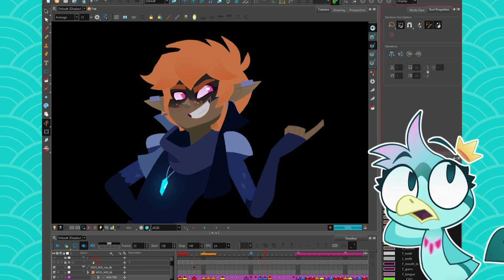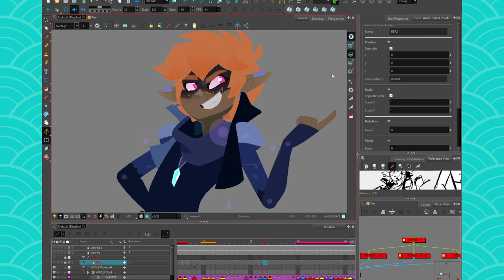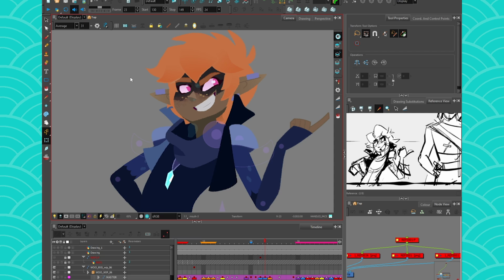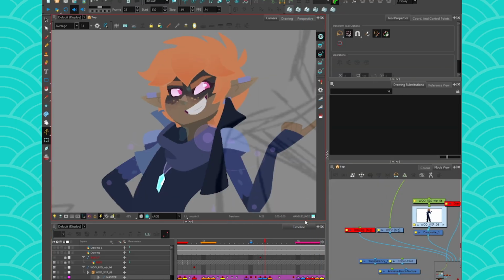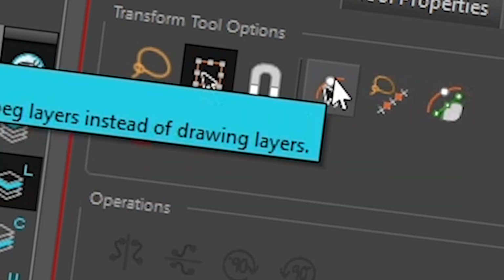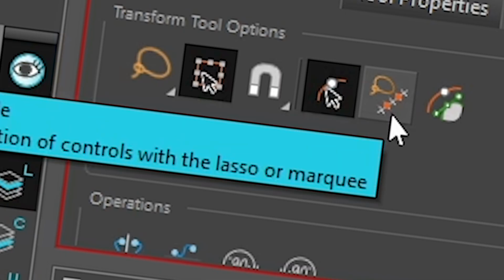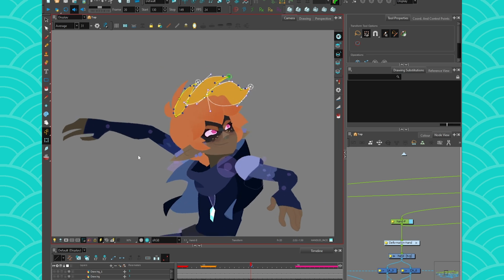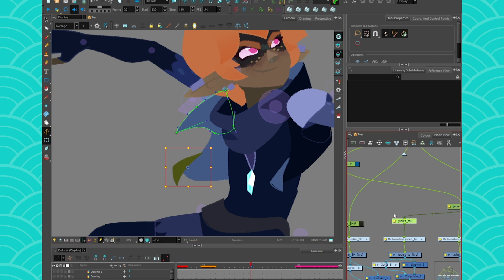HAPPY NEW YEAR! CUT-OUT - Tips and TRICKS part 1 (Harmony)